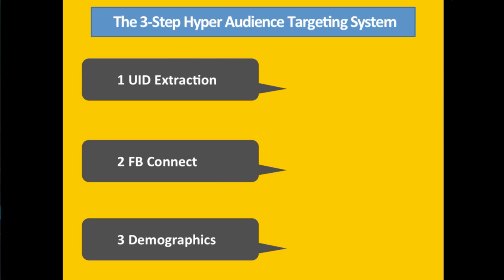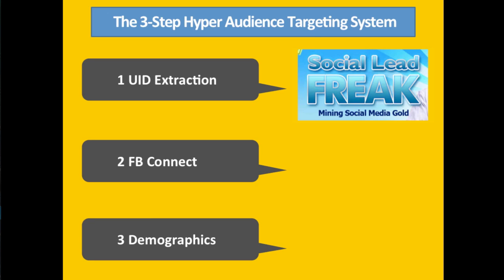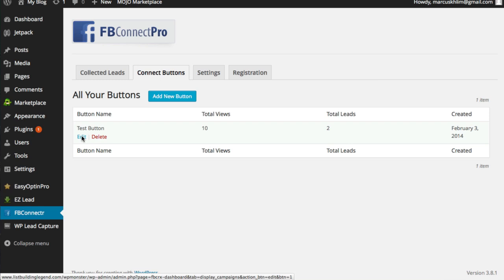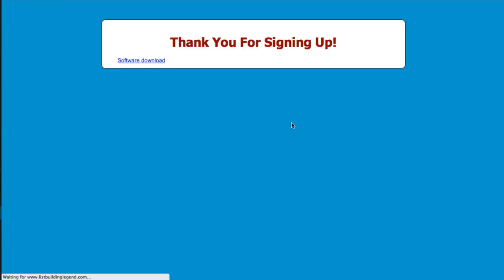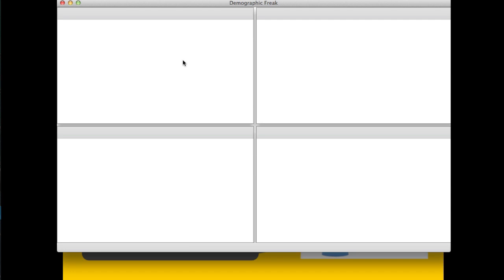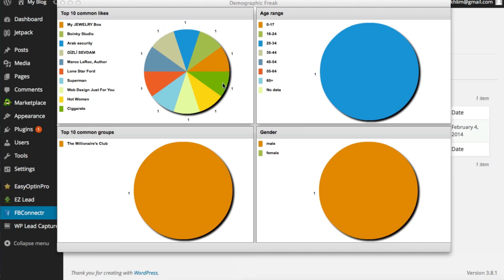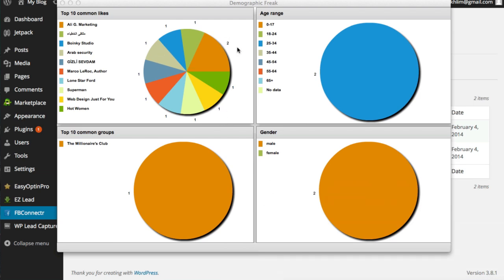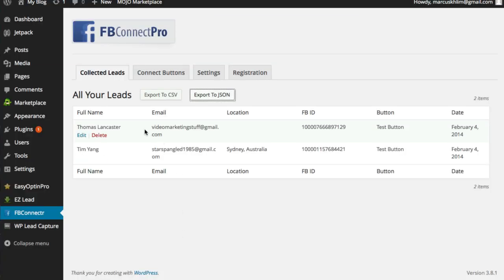The 3-Step Hyper Audience Targeting System - Social Lead Freak, FB Connect, Demographic Freak